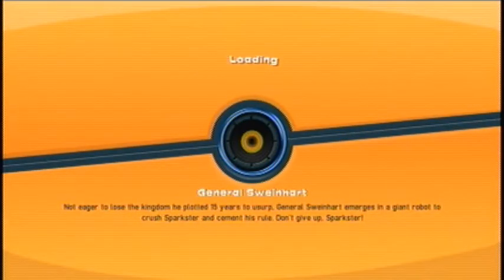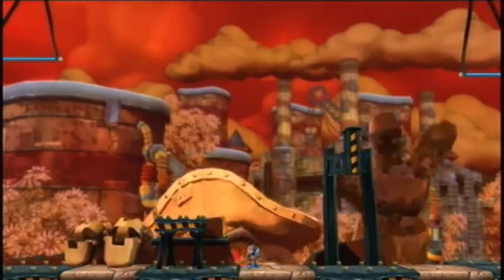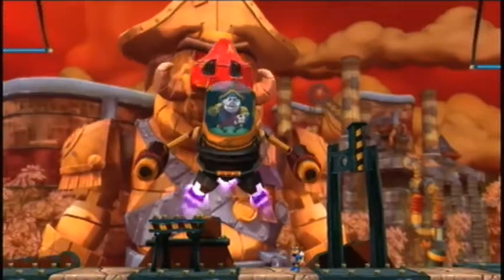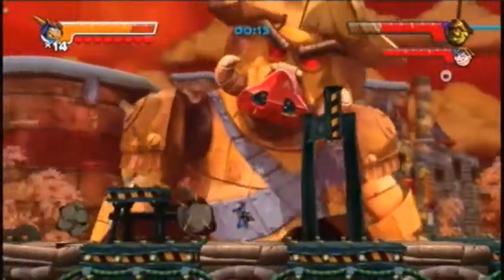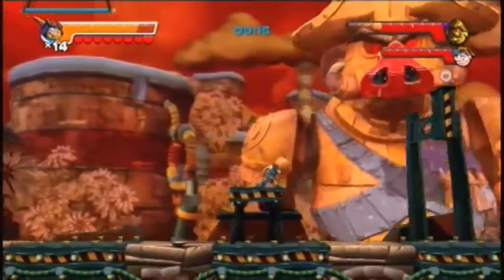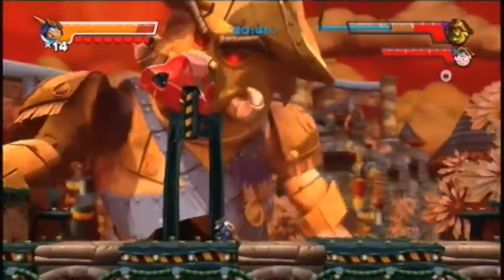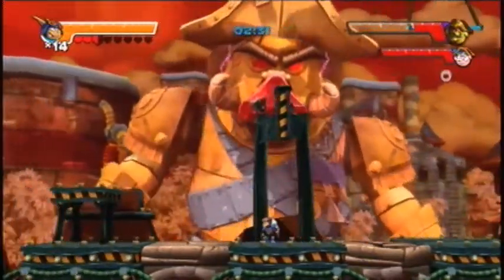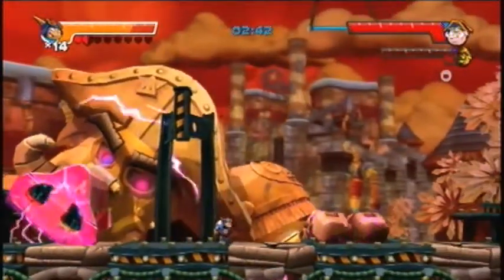I Feel Like Playing Rocket Knight (XBLA) Part 8 Finale - Fried Pig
Mmmm, fried pig.